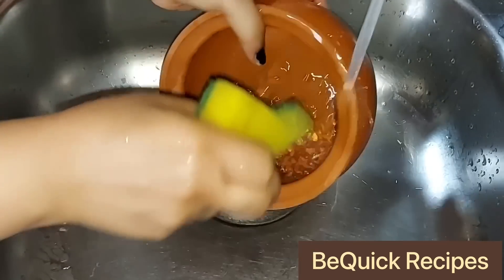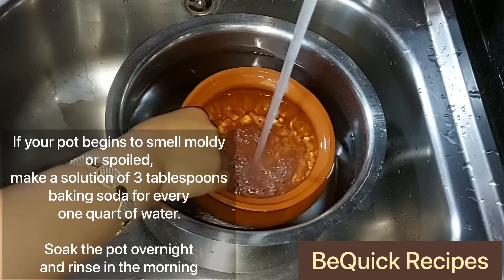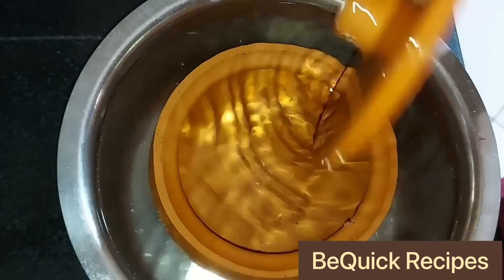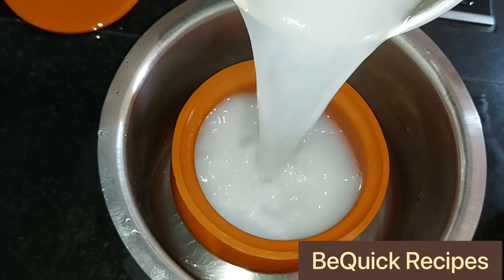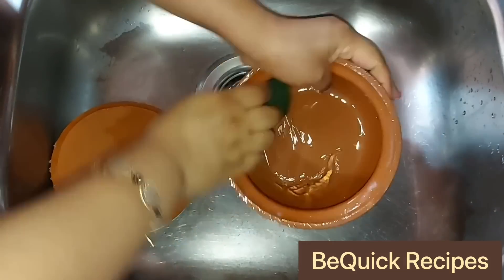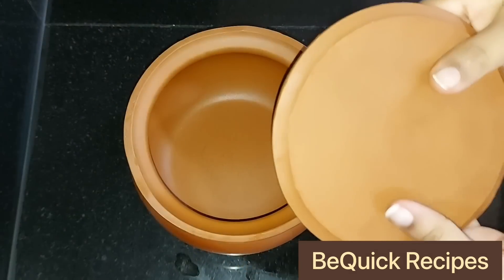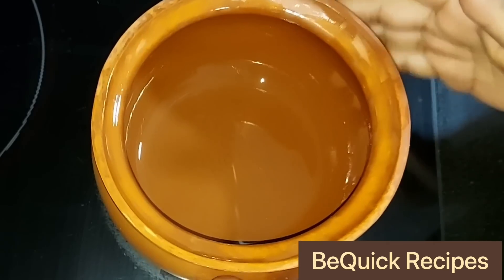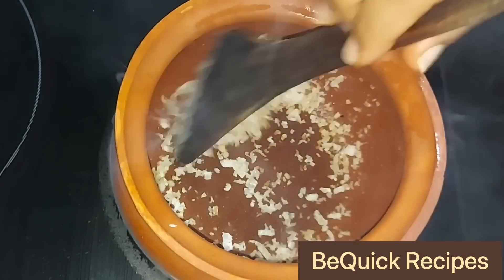മൺചട്ടികൾ വർഷങ്ങളോളം ഈട് നിൽക്കാൻ ശ്രദ്ധിക്കേണ്ട കാര്യങ്ങൾ//How to season new mud pots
Hi friends

നമ്മളെല്ലാവരും മൺചട്ടികളിൽ cook ചെയ്യുന്നവരാണല്ലോ. കുറച്ചു കാര്യങ്ങൾ ശ്രദ്ധിച്ചാൽ മൺചട്ടികൾ പൊട്ടി പോകാതെ വളരെ വർഷങ്ങളോളം ഈട് നിൽക്കും.മൺ ചുവയില്ലാതെ ചട്ടികൾ എങ്ങനെ traditional ആയി മയക്കി എടുക്കാമെന്നും മൺചട്ടികൾ ഉപയോഗിക്കുമ്പോൾ എന്തൊക്കെ കാര്യങ്ങൾ ശ്രദ്ധിച്ചാൽ ഒരുപാടു കാലം ഈടു നിൽക്കുമെന്നുമാണ് ഈ വീഡിയോയിൽ പറഞ്ഞിരിക്കുന്നത്.